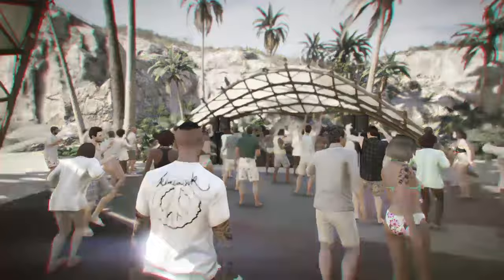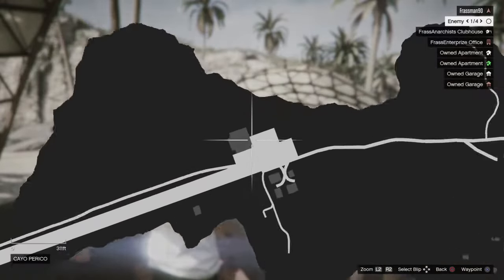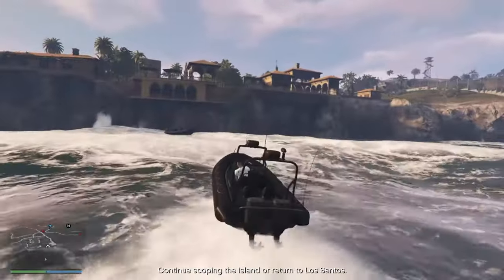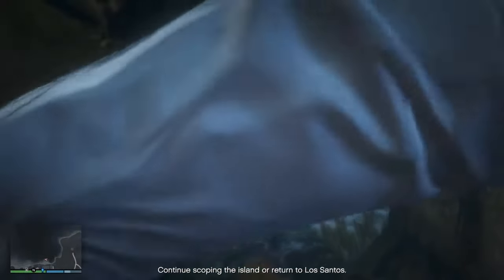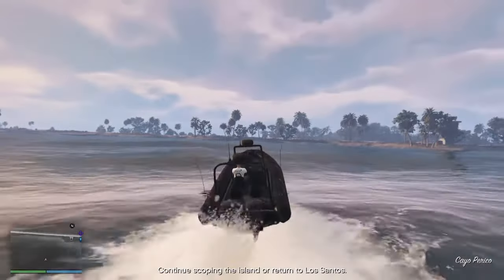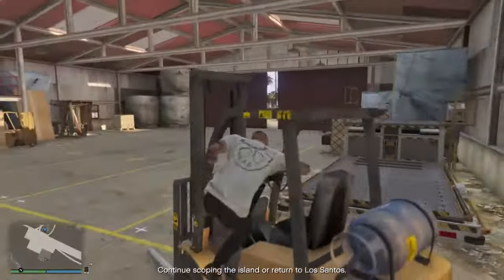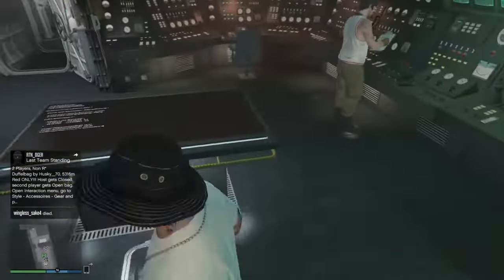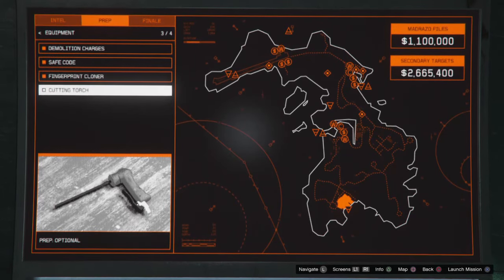GTAv Online English: How to unlock the Cutting torch/Plasma cutter prep mission Cayo Percio heist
A quick short guide to unlock the prep mission for Cutting Torch, for me it was locked and could not do the prep mission for the Cayo Percio heist, so I took these steps and managed to unlock the mission.